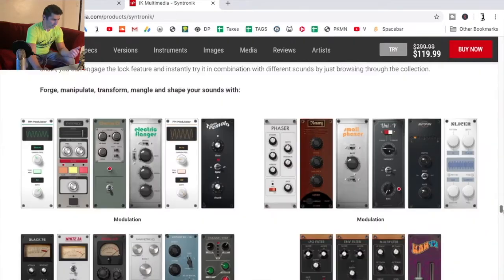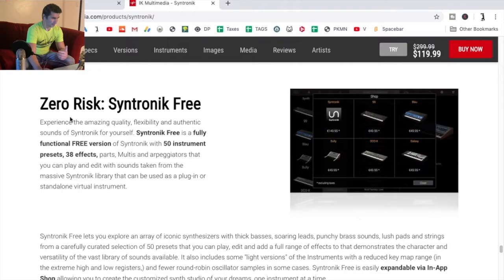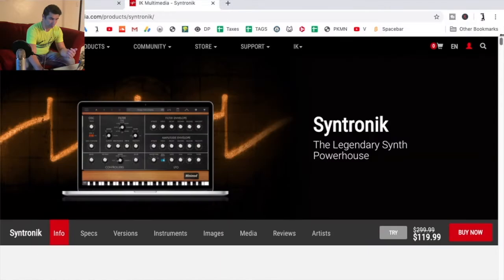How to Install Syntronik Free Version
Here's a quick tutorial on how to Install Syntronik Free VST / Syntronik Free Version by IK Multimedia